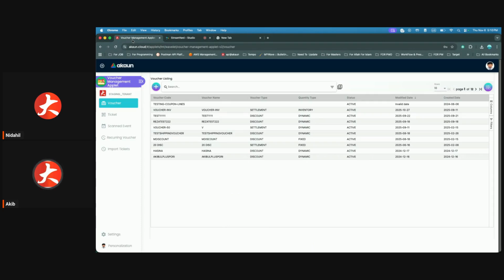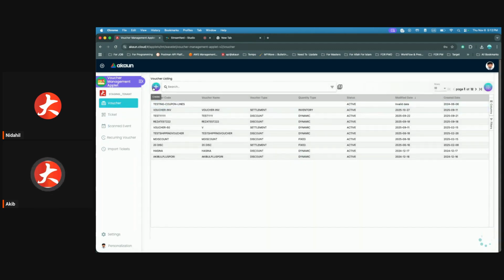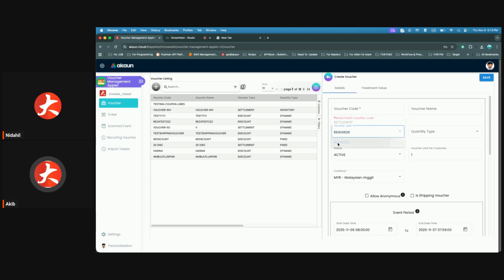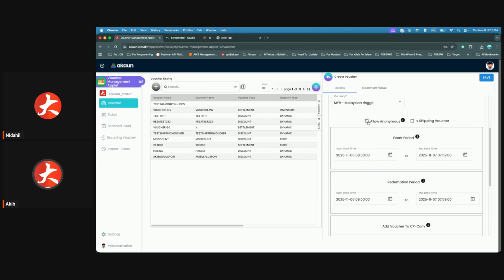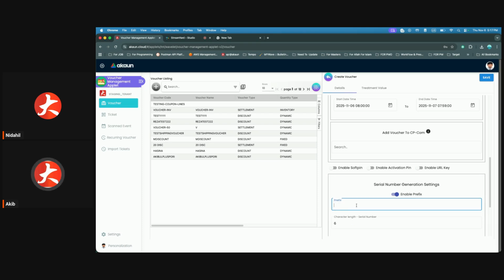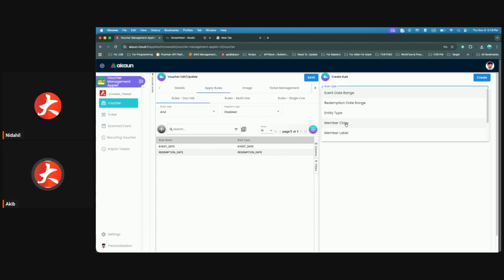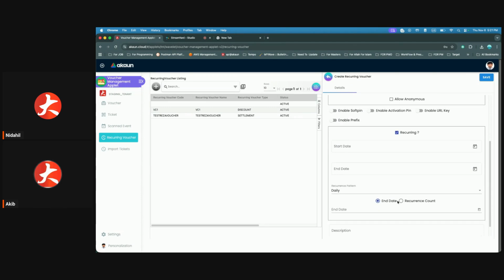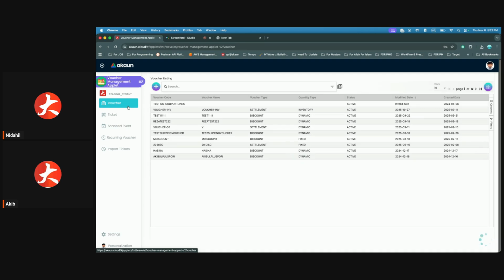Voucher Management Applet Overview & Full Guide | Bigledger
In this video, learn how the Voucher Management Applet works — including creating vouchers, managing tickets, configuring discount/reward rules, handling recurring vouchers, scanning events, and importing ticket data.
Perfect for businesses that want flexible voucher, discount, and reward systems on their website or ERP platform.

You’ll learn:

Voucher types: settlement, discount & reward

Fixed vs dynamic voucher flows

Event period & redemption settings

Soft PIN, activation PIN & URL key

Voucher rules (member class, branch, region, multiline, etc.)

Ticket generation & redemption tracking

Recurring vouchers (weekly, monthly, yearly)

Importing tickets using templates

Viewing scanned events & logs

Time Stamps
0:00  Intro
0:14  Modules
0:40  Vouchers
1:01  Tickets
1:08  Scans
1:11  Recurring
1:33  Import
1:57  Create
2:24  Types
2:29  Settlement
3:05  Discount
3:30  Rewards
3:58  Fixed
4:21  Dynamic
4:58  Limits
5:10  Shipping
5:25  Anonymous
5:52  Event
5:57  Redemption
6:08  ERP/Web
6:25  Soft PIN
6:37  Activation
6:53  URL Key
7:15  Prefix
7:48  Description
8:12  Treatment
8:44  Item Rules
8:52  Conditions
9:32  Usage
10:00 Websites
10:04 Audit
10:18 Tickets View
10:48 Recurring
11:20 Import Format
12:01 Scan Events
12:39 Summary